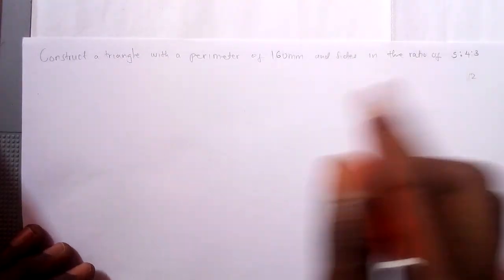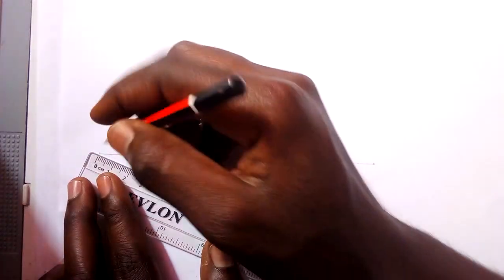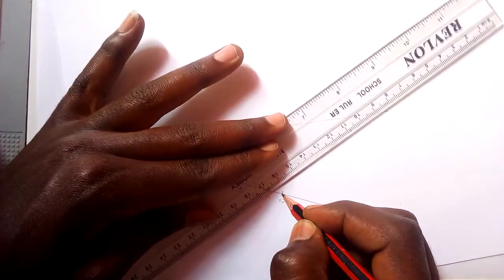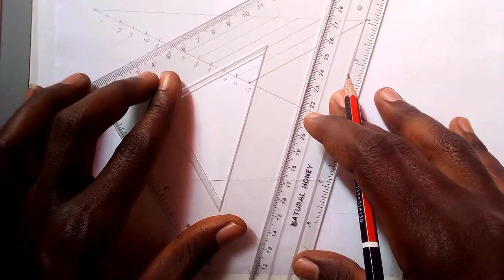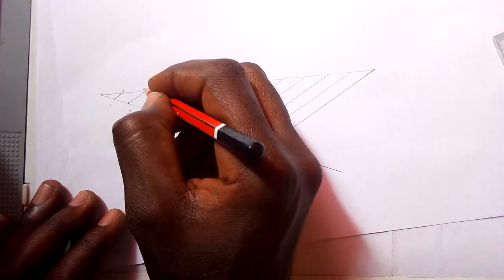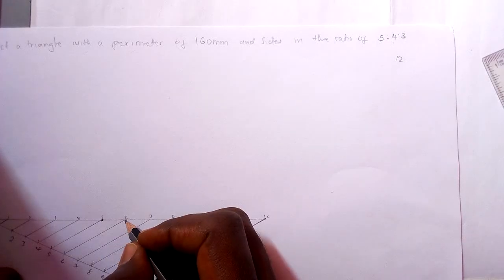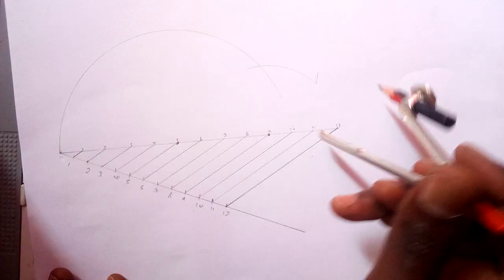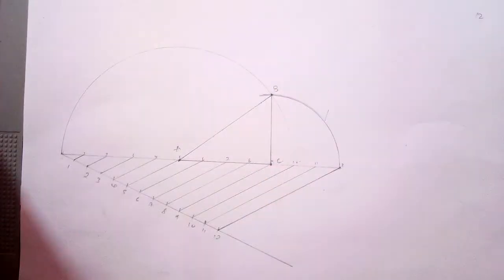how to construct triangle with given perimeter and ratio of sides